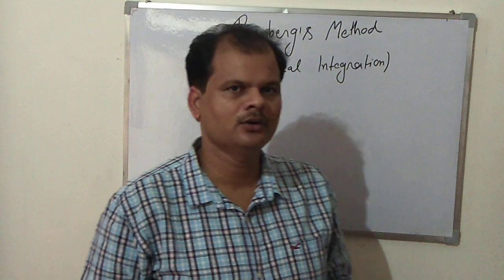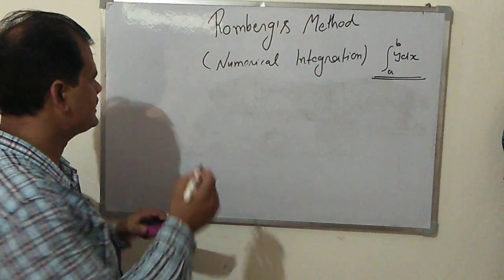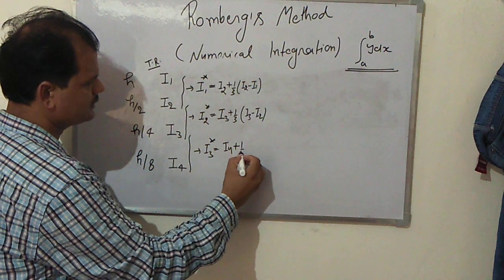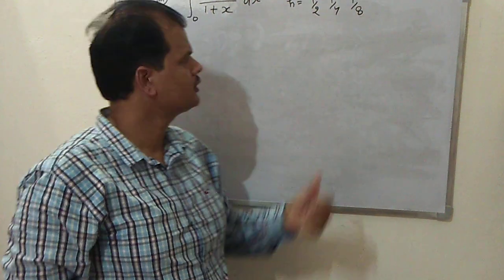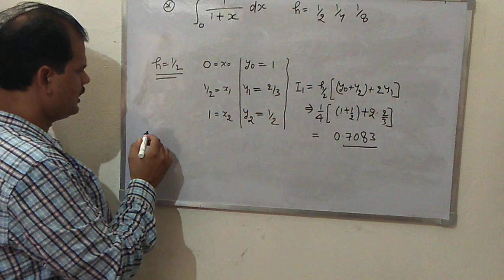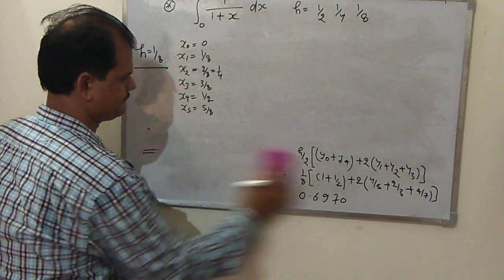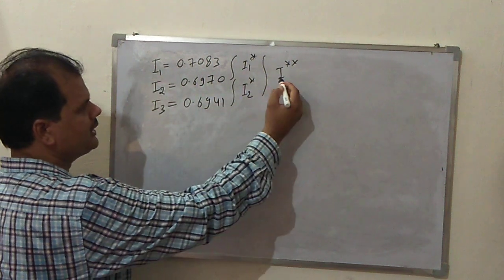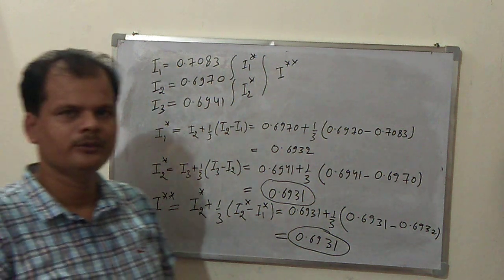Numerical Integration || Romberg Integration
Here I present  Romberg's Method for Numerical  Integration.